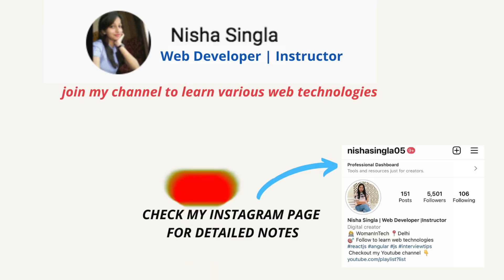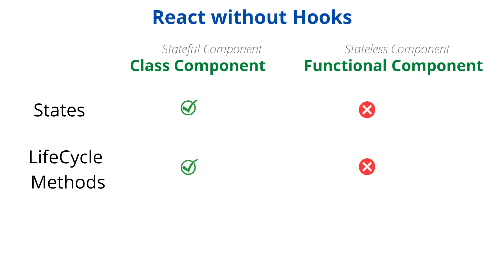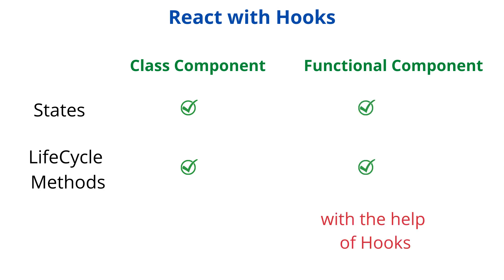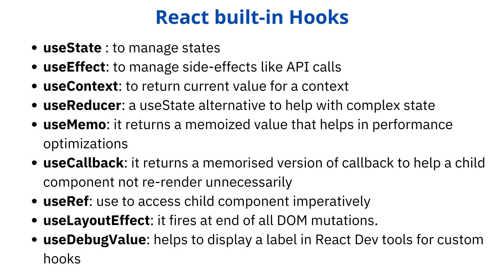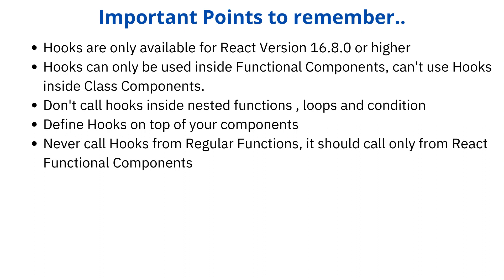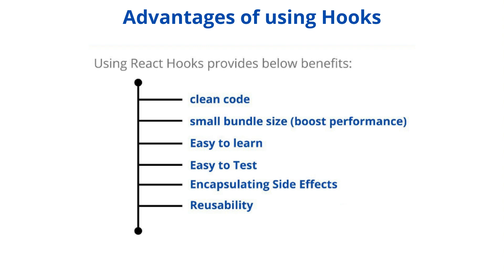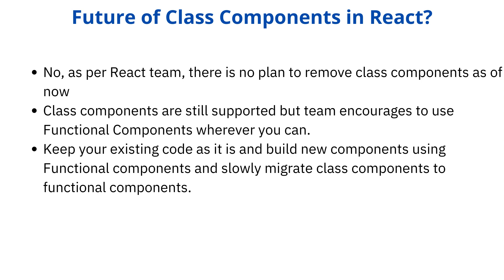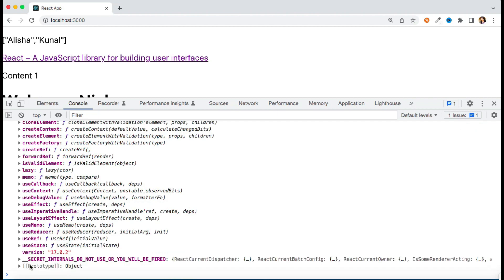Hooks in ReactJS: What are Hooks | Types of Hooks | Introduction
Hello Everyone,
Hooks are the new addition in React 16.8.0 that makes Functional components quiet powerful. Now Functional Components can do pretty much everything which a Class Component can do.

Functional components can now have states and life cycle method with the help of Hooks.

Let's learn in detail about Hooks in this video . This video will give you a strong understanding about the hooks foundation.

With React Version 16.8.0, Functional Components are enough capable of handling everything which a class component can do but still I will suggest you to understand Class Component as this concept is not removed from React and still using in many project and of-course it is still one of the asked question during React Interviews

Checkout my Instagram account to find the latest notes on React, Angular and Javascript.
Instagram handler Name: @nishasingla05